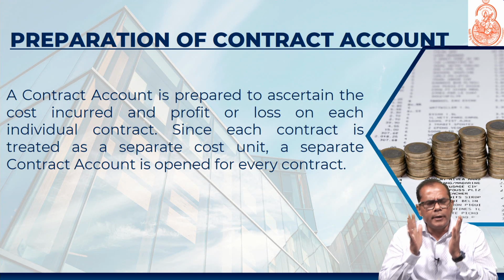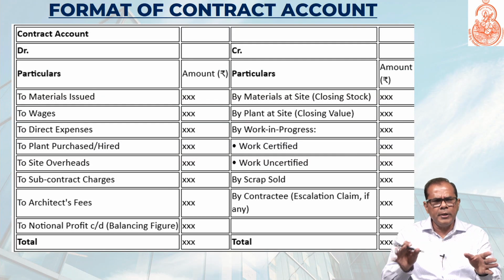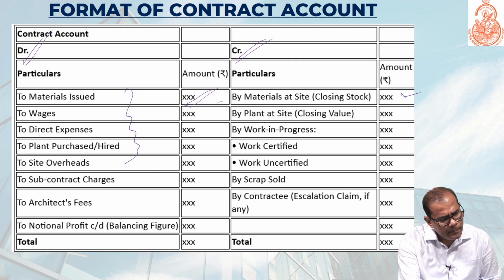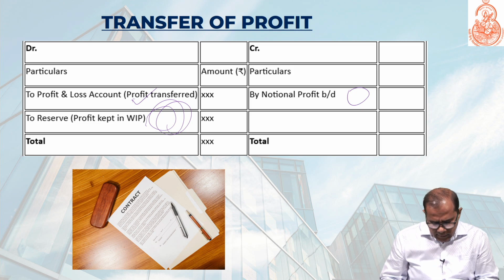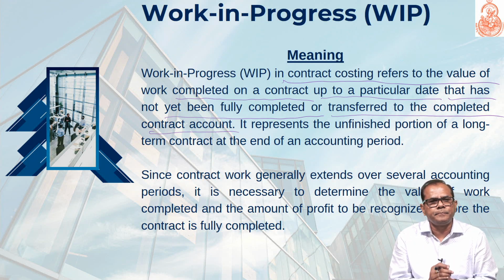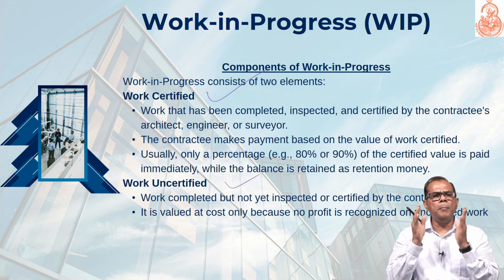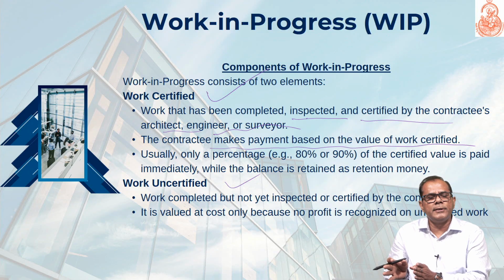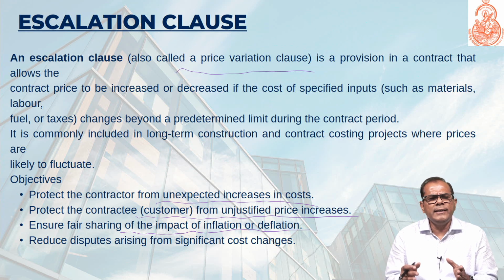Lecture 23 : PREPARATION OF CONTRACT ACCOUNT